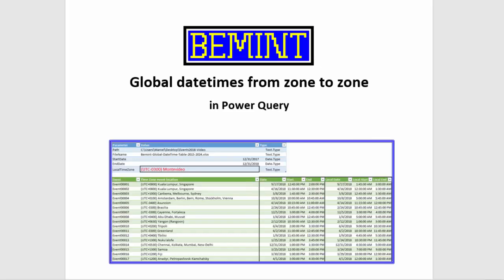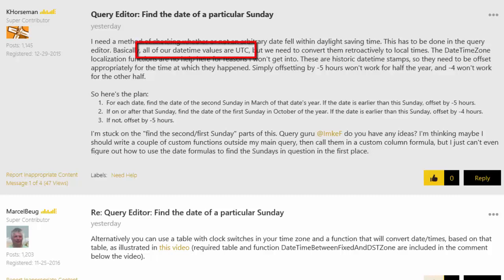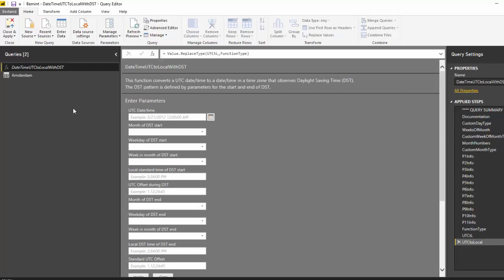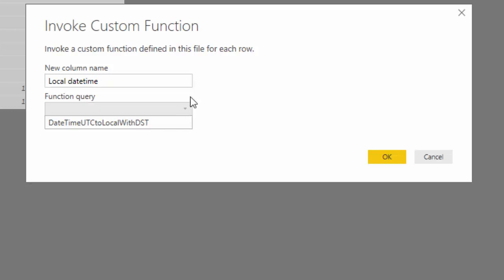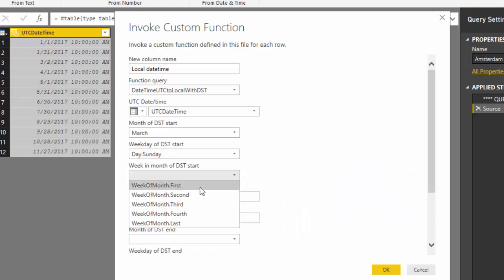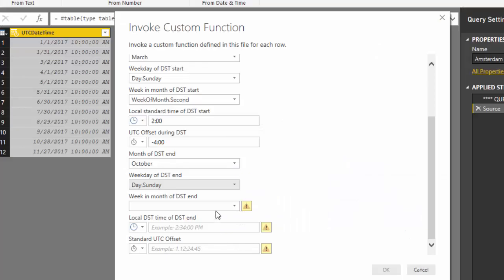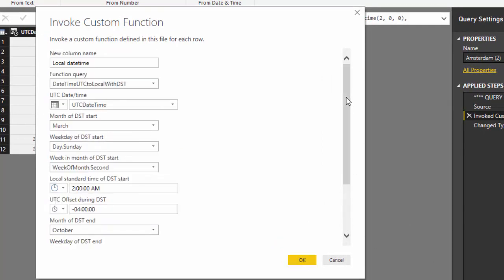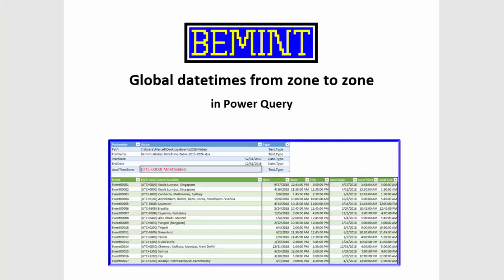Power Query - Convert UTC datetimes to a local time zone with DST specifications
This video lllustrates the use of Power Query function DateTimeUTCToLocalWithDST that converts UTC date/times to local times, based on a Daylight Saving Time pattern that is specified with the function parameters.
Linjks are no longer available.